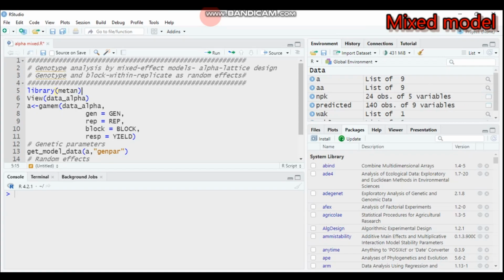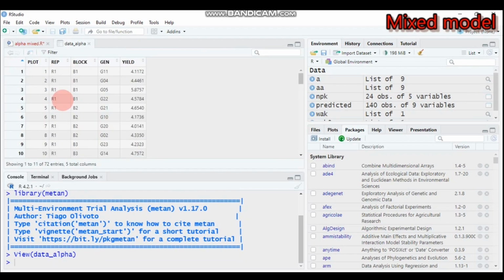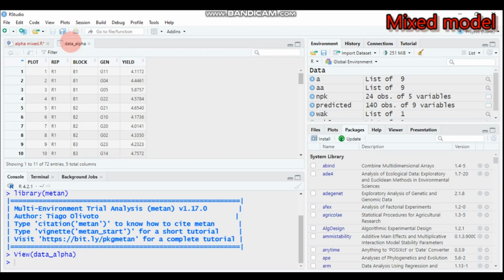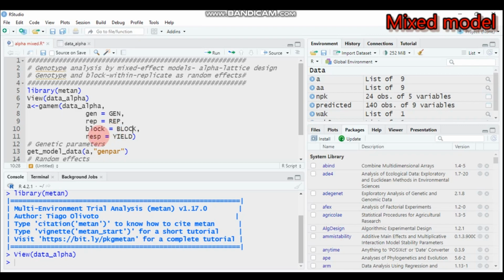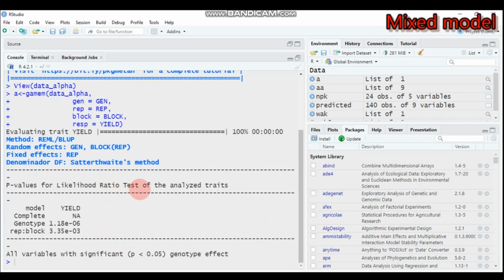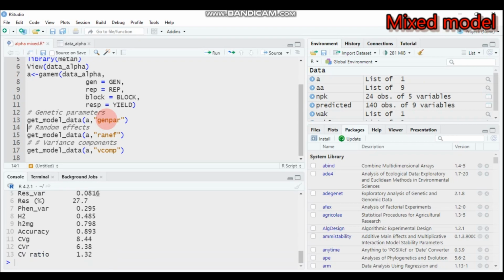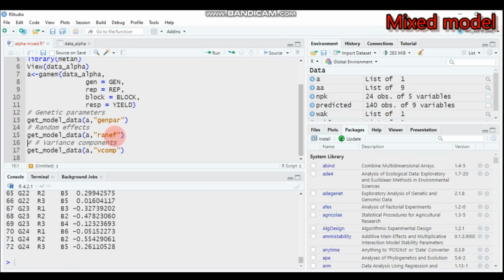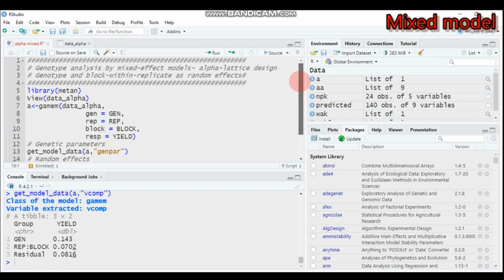Genotype analysis by mixed-effect models - alpha lattice design in R